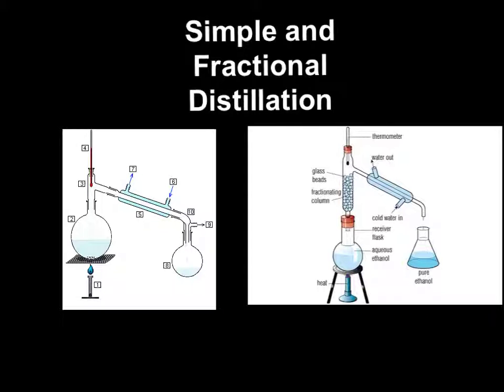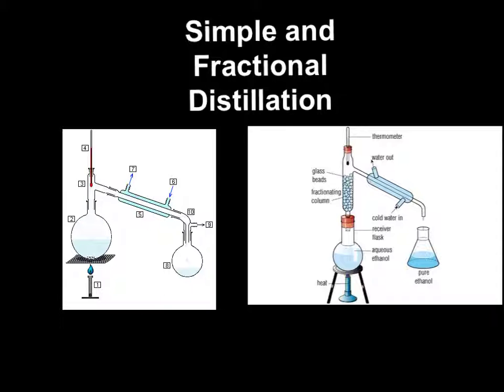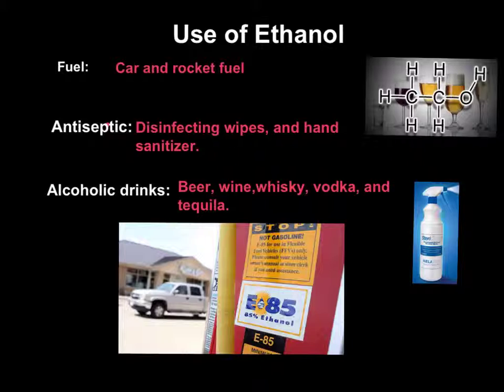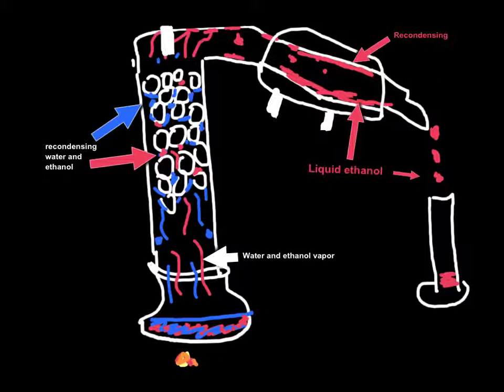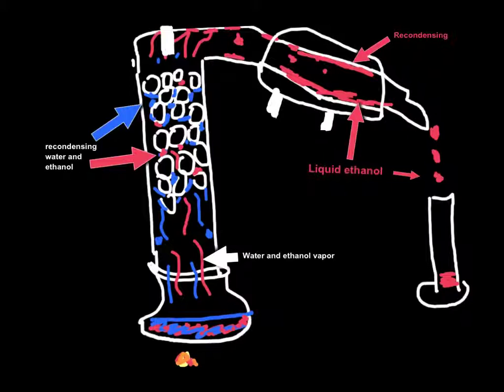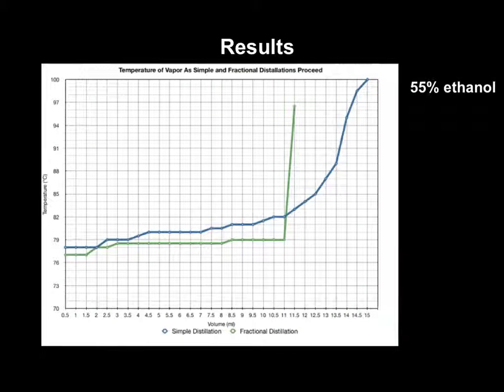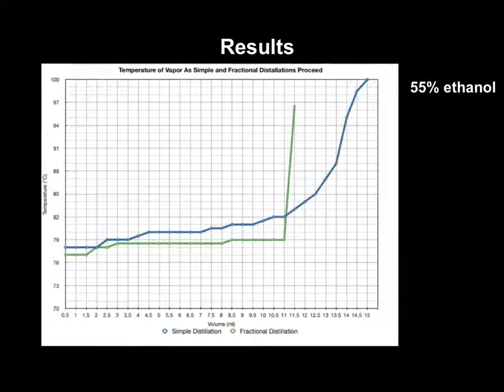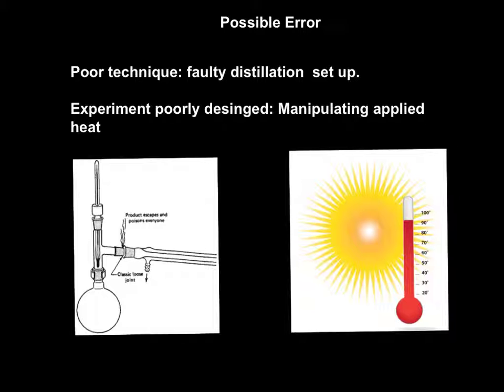Made with Explain Everything